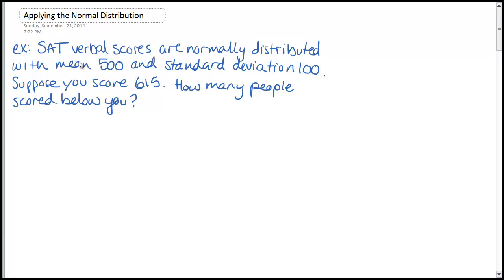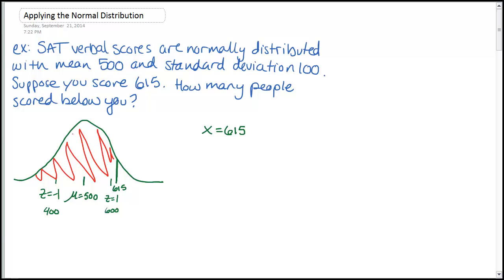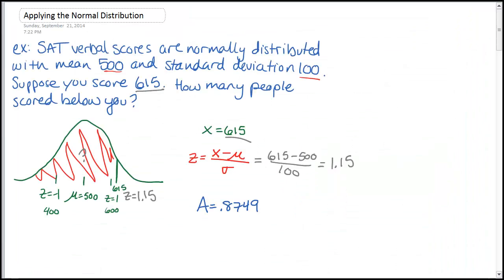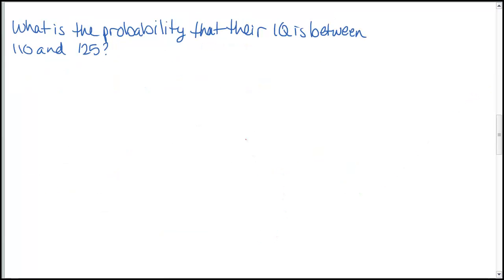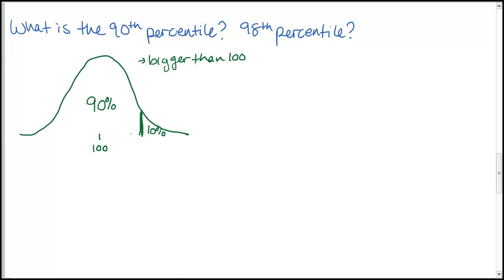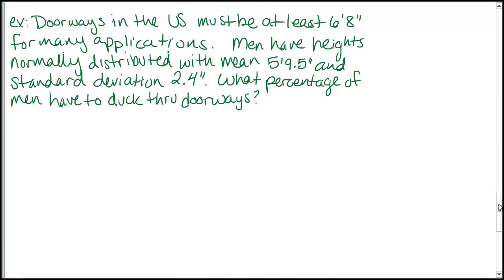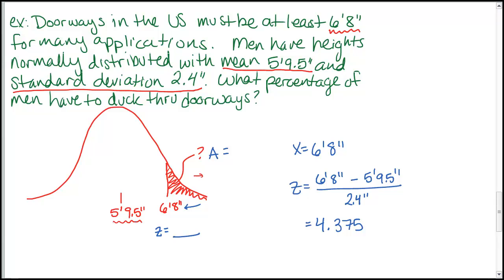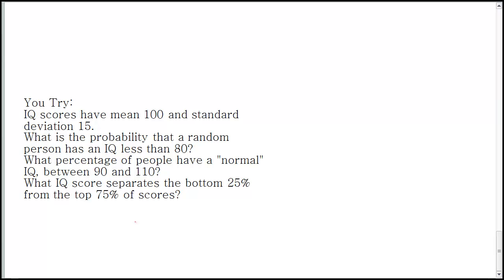Applying Z-Scores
Using the z-score table to solve word problems involving normal distributions.